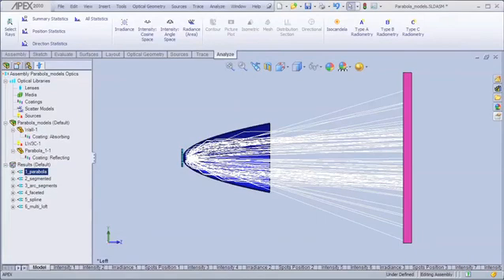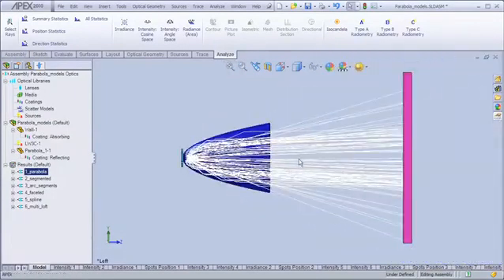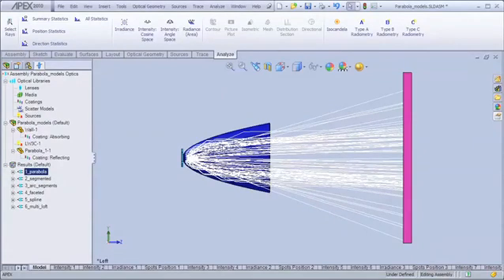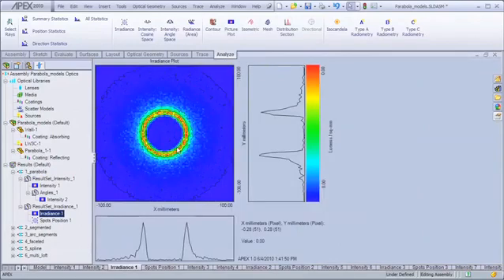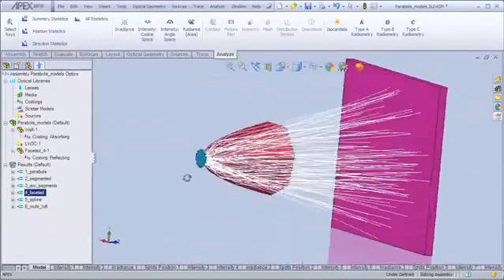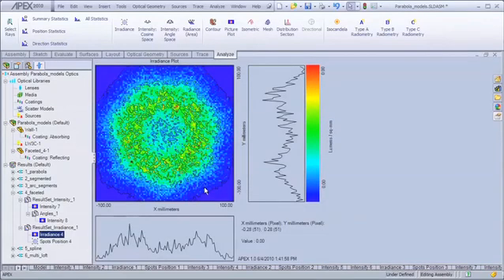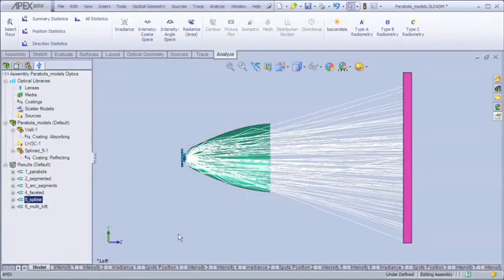Parabolic Reflectors Designed in APEX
An example showing the creation of several parabolic reflectors in APEX. Demonstration includes variants of reflectors created from a common parabolic construction curve as the starting point, evaluation of the irradiance and intensity distributions from each variation, and a discussion of illumination performance characteristics from one design to the next.